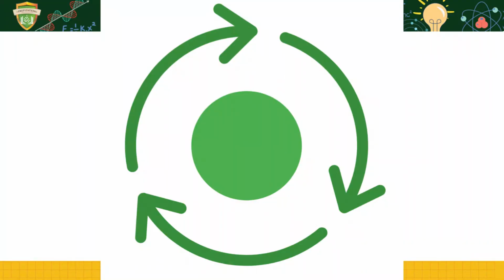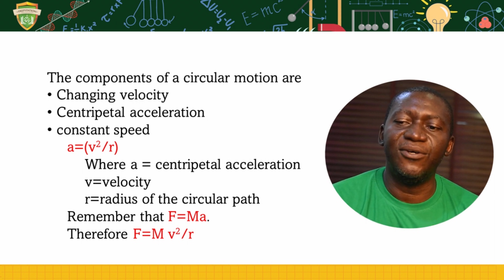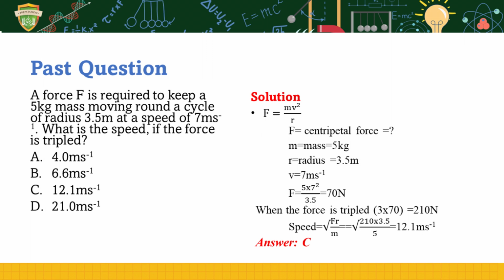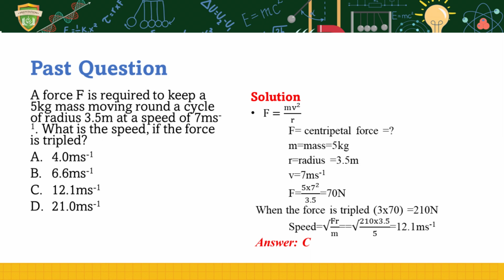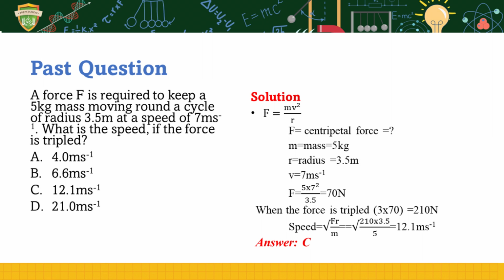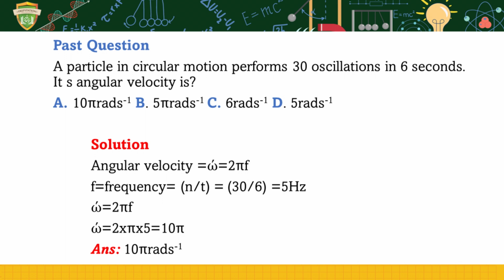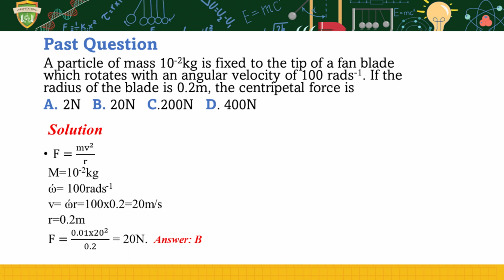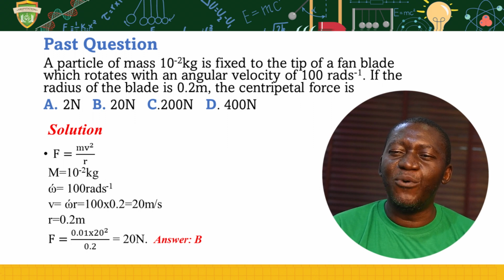CIRCULAR MOTION: Physics UTME Prep Class 2024 (Episode 4 of 8)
Understanding the Fundamentals of Circular Motion